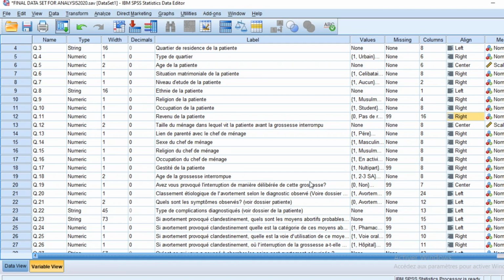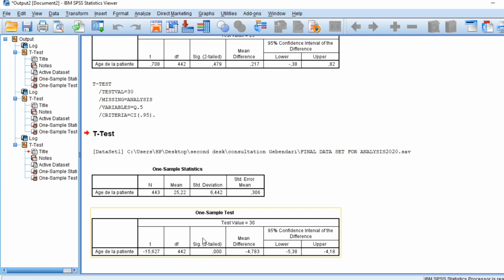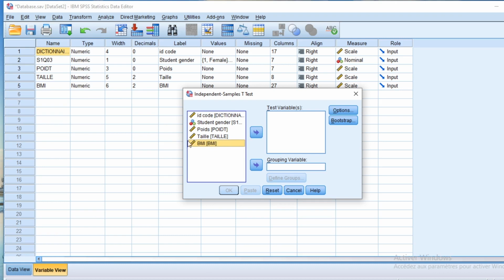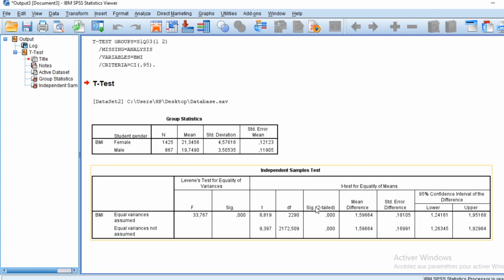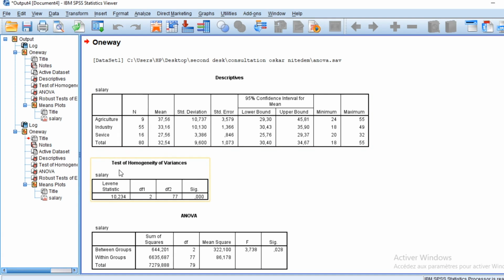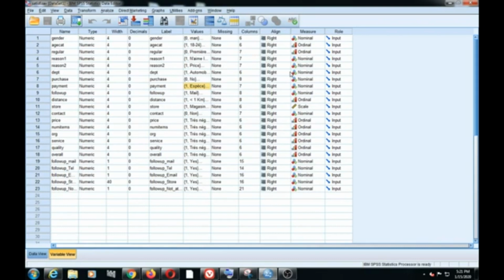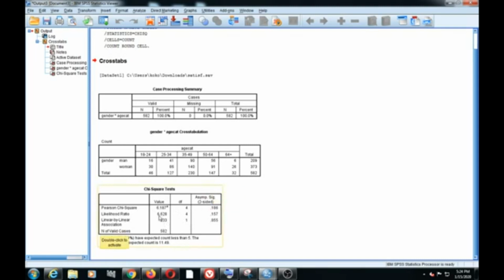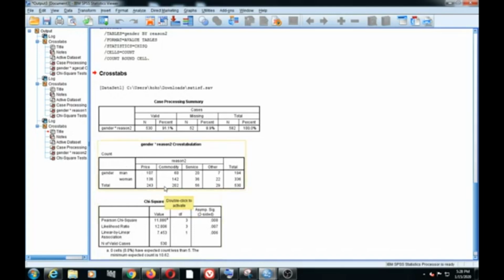Hypothesis testing in: SPSS Student, ANOVA,Khi Square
This video shows how to run different statistical tests in SPSS, the one sample Student test, Independent sample Student test, Khi square, ANOVA as well as  interpretations using SPSS. For the ANOVA test for example,we took and exemple of testing the mean salary difference betwen tree workers cathegories especially in primary, secondary and terciary. We shows how to interprete homogeneity of variance , ANOVA table and others test results using the p-value.

Learn How To Trade The Financial Markets by tacking a course at Knightsbridge Trading Academy